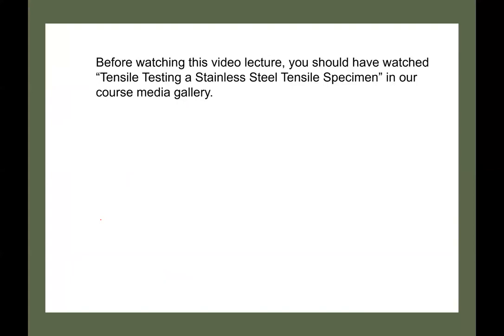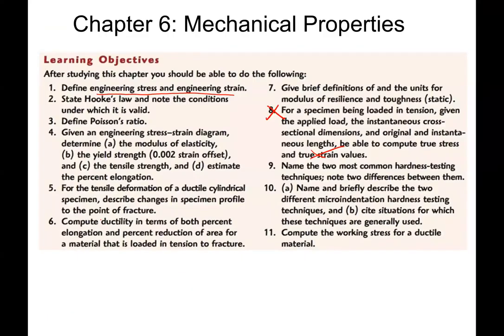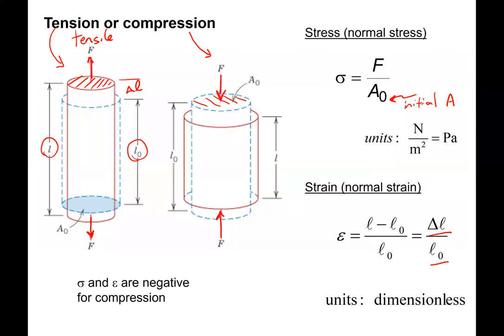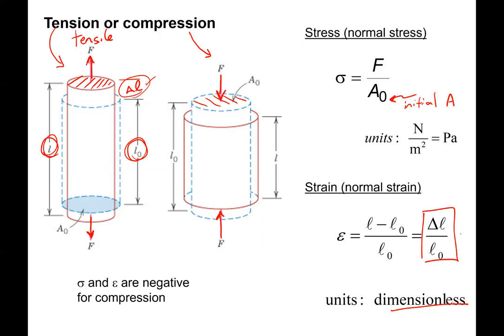Chapter 6 Mechanical Behavior part 1 stress strain